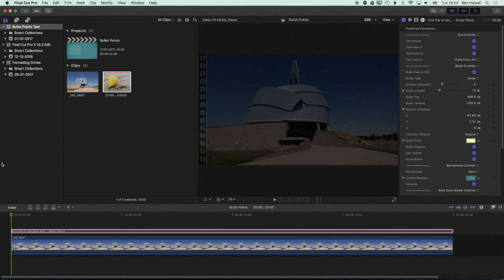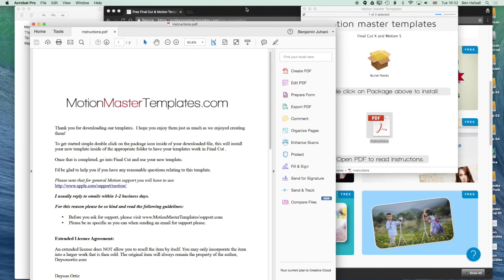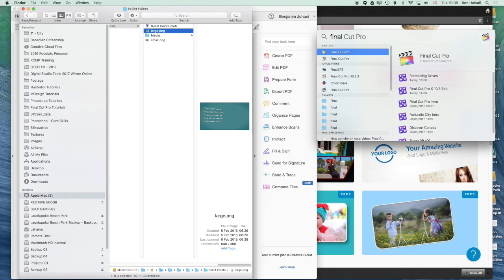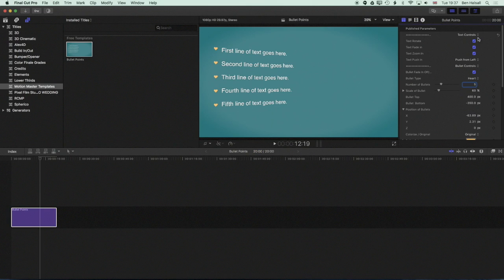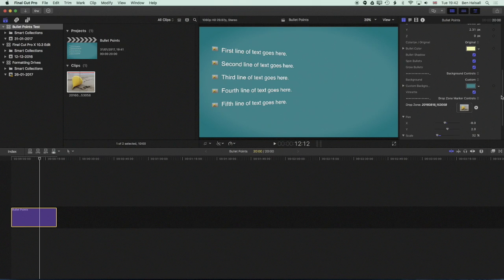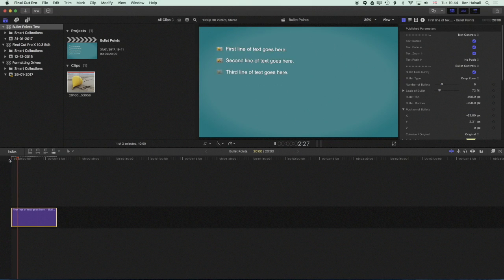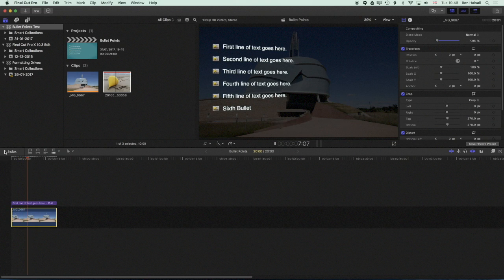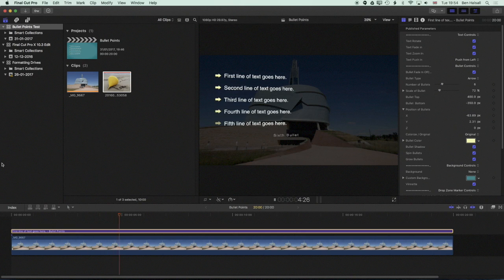Final Cut Pro X Tutorial : Create a Bulleted List for Beginners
A powerful set of diversified compositions that will help you create visualised features lists, reviews, rankings and much more.

In this tutorial we look at how to create a bulleted list in Final Cut Pro X using the free Bullet Points Title Template from motion master templates

There are some great plugins on the site that are worth checking out and also take a look at Alex Gollner's web-site for other awesome plugins